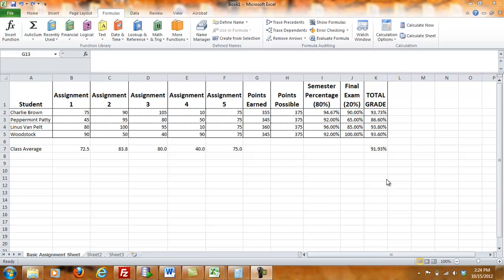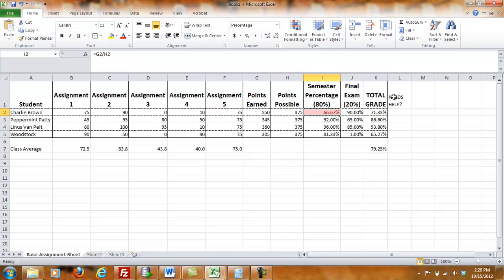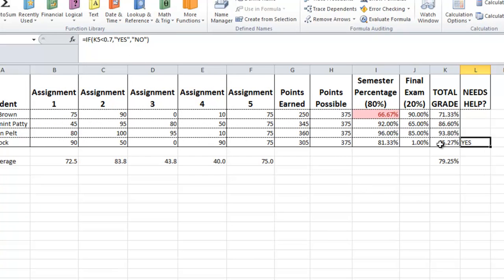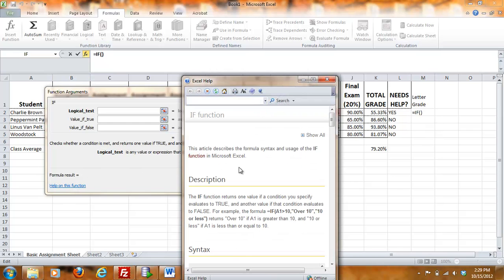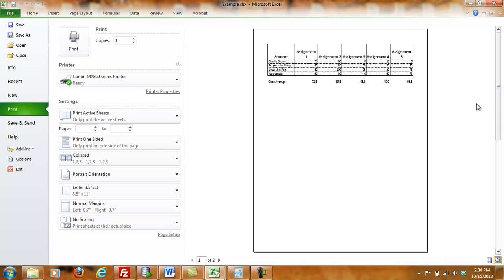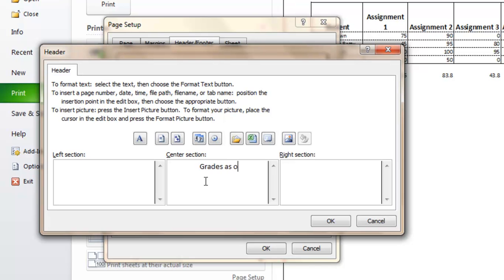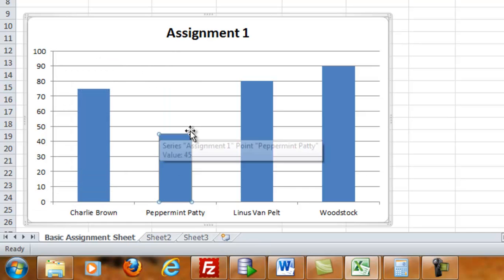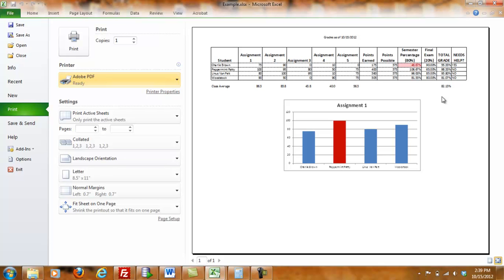Excel Tutorial 3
For EDUC 1070 at Concordia University Chicago